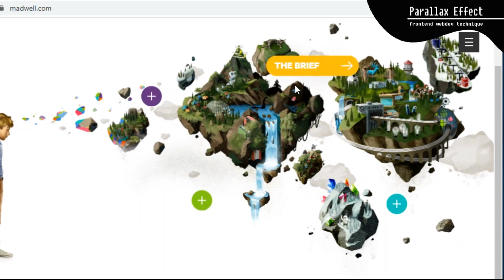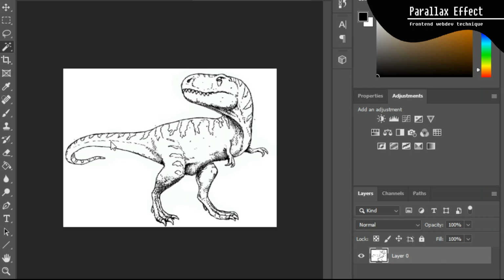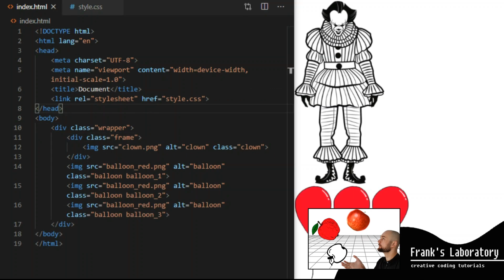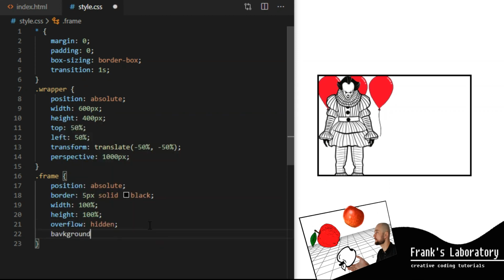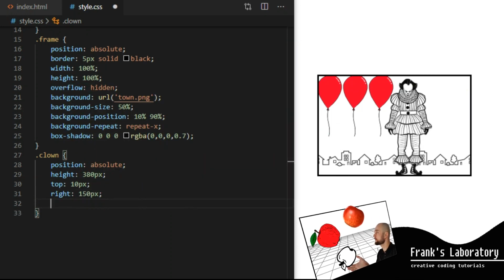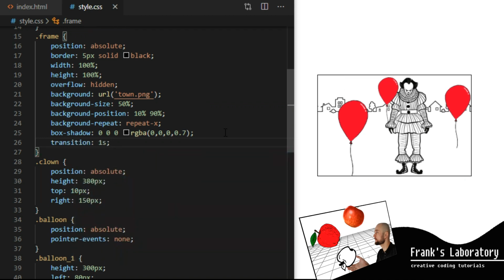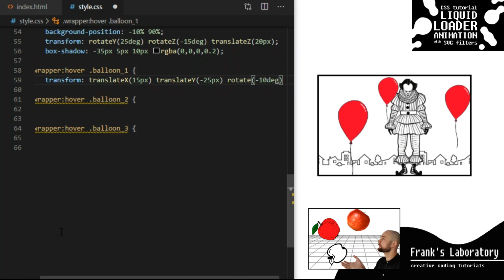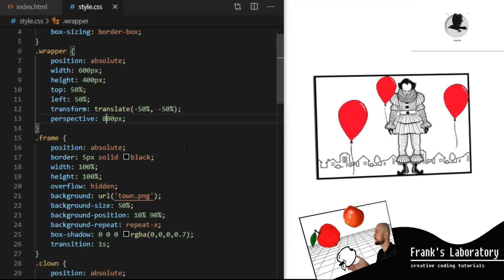CSS Parallax Tutorial for Beginners [ Creative Web Design Ideas ] Animated CSS3 Card Hover Effects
Hi coders, I have couple more creative web design ideas for you today, in this CSS parallax tutorial for beginners I want to talk about parallax effect and it's implementation in web development and web design with nothing but CSS & HTML. We will build a project as usual, this time in will include really cool animated CSS3 card hover effects, I really hope you like it. In general definition parallax is the perceived change in position of an object from two different places. It occurs when an object is viewed from different positions.  In animation and web design - parallax is a technique in computer graphics where background images move past the camera slower and foreground images move faster,  tricking our brain into creating an illusion of depth in a 2D scene. We will use it to create animated cards. There are multiple ways to implement parallax with CSS, we will do it the proper way, with CSS3 transforms, and we will learn about not commonly used translateZ CSS3 function. In today's beginner level tutorial we will also take a look at CSS perspective property and I will show you exactly how to use it and what it does.

IMAGES
balloon:

*** Creative Web Design Ideas CSS Parallax Tutorial for Beginners Animated CSS3 Card Hover Effects ***

For more creative CSS animation tutorials for beginners as well as advanced HTML & CSS guides, hover animation and transition examples from scratch with pure vanilla CSS, new experimental animations on buttons, menus, forms and other web elements, CSS animation examples, creative ideas for web design, advanced CSS selectors and the best CSS tricks of 2019, check out my CSS3 & HTML5 playlist:

I also have pure vanilla JavaScript animation series, in each tutorial we create all different kinds of interactive animated effects from scratch. No plugins, no libraries, no frameworks. Every line of code is explained to give you hands on experience and teach you as much JavaScript as possible. If you want more creative JavaScript tutorials, HTML canvas animations, interactive animated effects, code alongs, video guides for beginners as well as advanced pure vanilla JavaScript, check out the playlist here:

If you liked this advanced CSS3 tutorial I'm sure you will enjoy other videos on my channel. You can find HTML Canvas Animation Tutorials, JavaScript tutorials, animated effects and step by step animation guides, each video shows many examples of the final effect. I will help you learn modern web development techniques by building real projects you can show off on your personal website or GitHub. Code along with me and gain skills to get your first job in the industry. If I could do it you can do it too. If you decide to code along and modify the effects, share your Codepen/JS Fiddle in the comments, I want to see what you came up with.

For more creative vanilla JavaScript tutorials, CSS tricks, HTML canvas animations, front end web development and web design guides, subscribe to the channel and click the bell icon to get notified when I release a new animation tutorial.